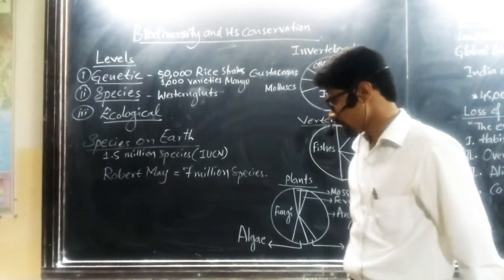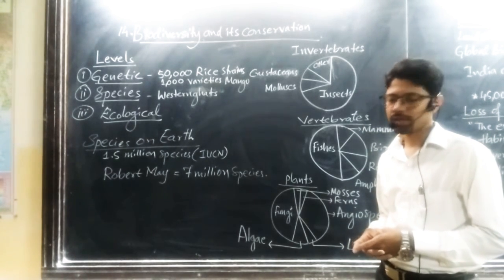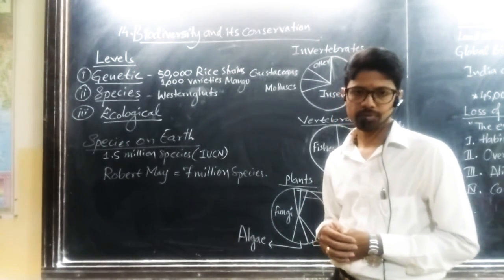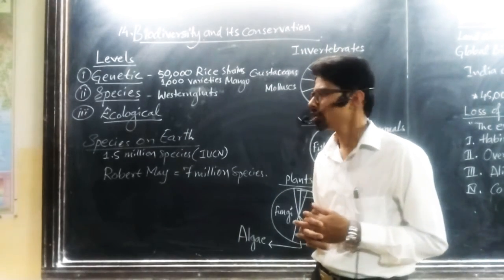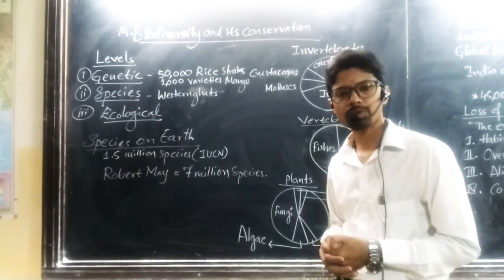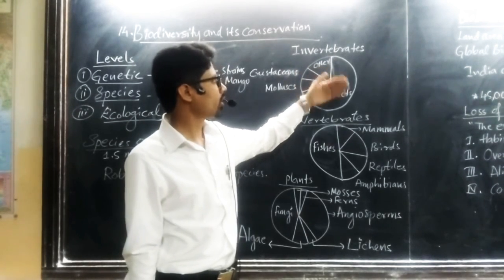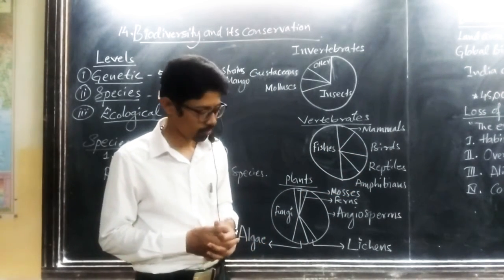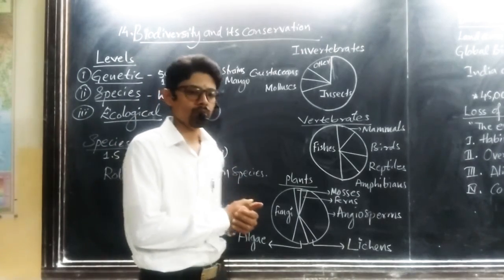Biodiversity and its conservation (part-1) class 12 & NEET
In this video we are discussing about biodiversity, levels of biodiversity and the number of species identified as well how many species existing on Earth